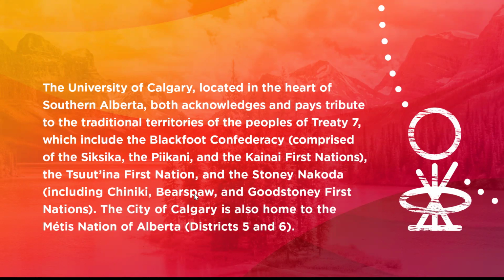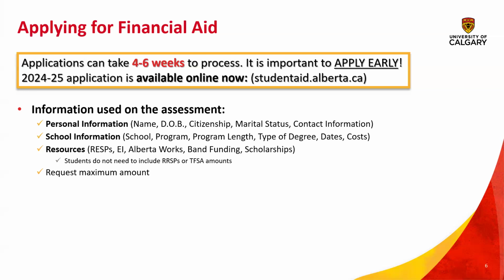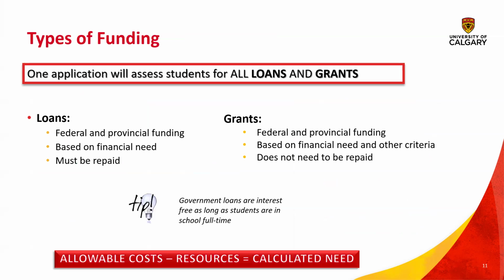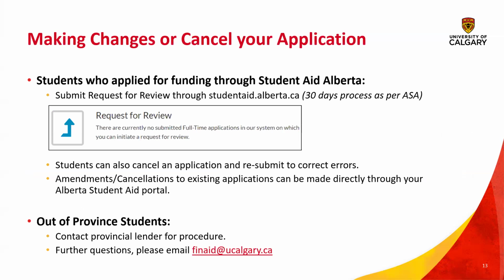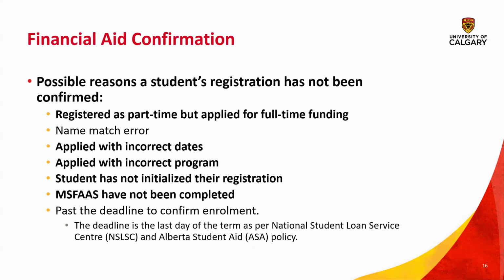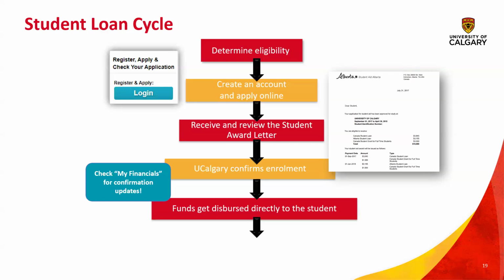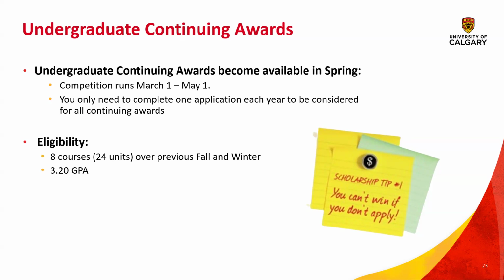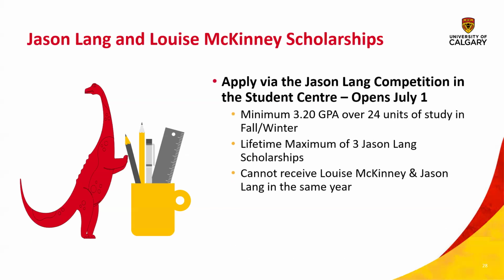Financing Your Education 101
From bursaries and awards to emergency funding and loans, there are many ways to ensure you are financially supported during your studies at the University of Calgary! Join us as we go through the Financial Aid options available to you!